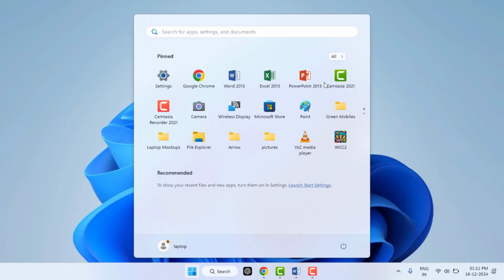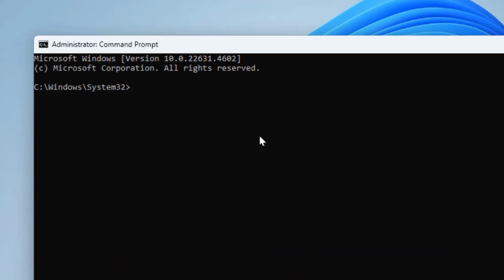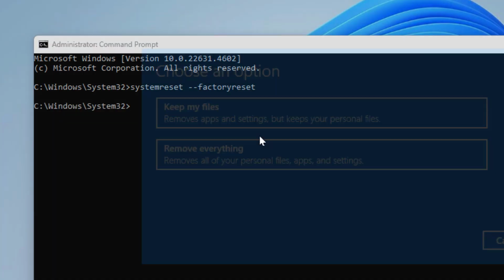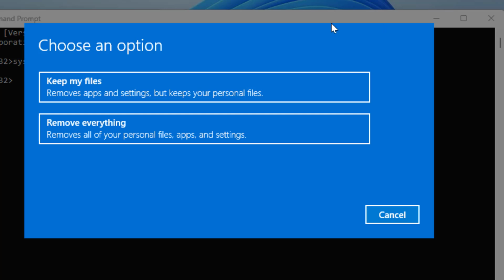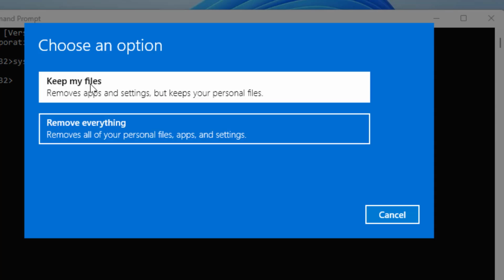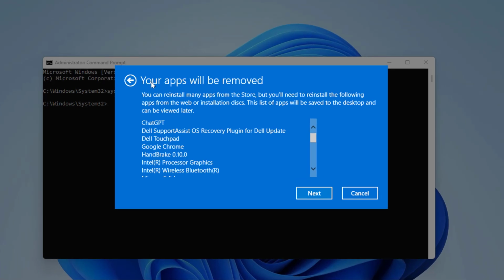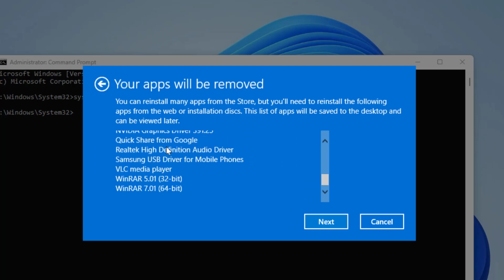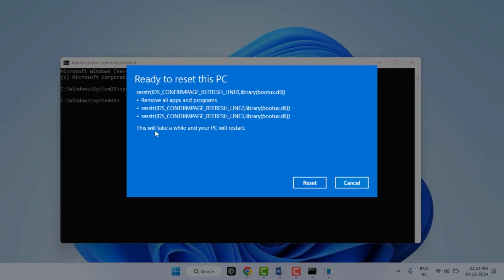How to Factory Reset Windows 11 Using Command Prompt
How to Factory Reset Windows PC Using CMD

In This Video We'll Guide You Through The Process Of Performing A Factory Reset On Windows 11, Using The Command Prompt This Method Will Help You Reset Your PC, To Its Default Settings While Keeping Your Files Or Removing Everything, For A Fresh Start, For This Watch our Complete Video Okay, Thanks for Watching,